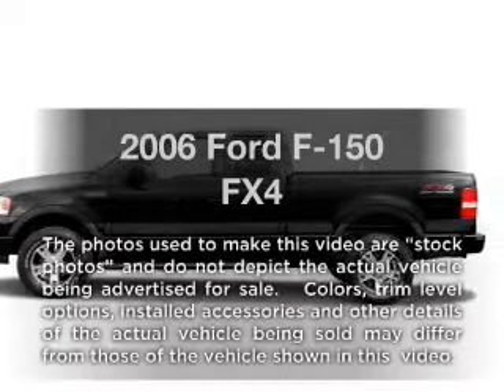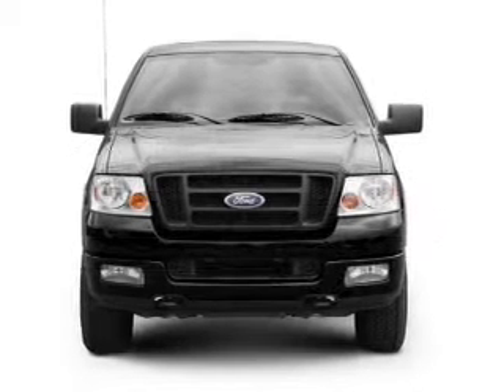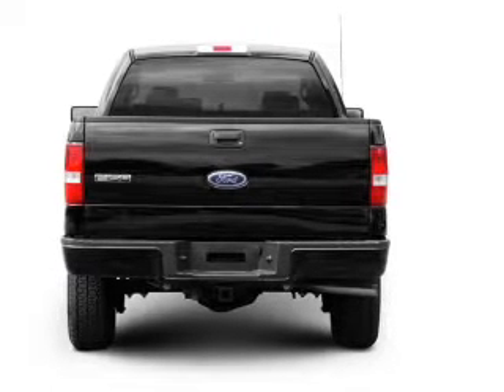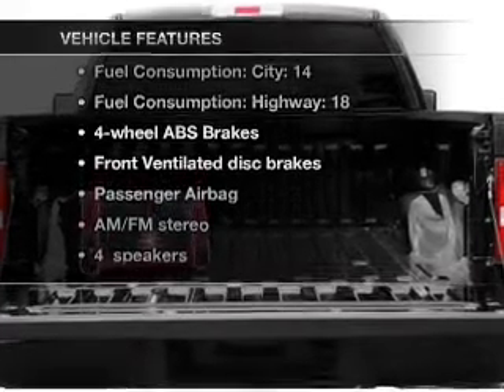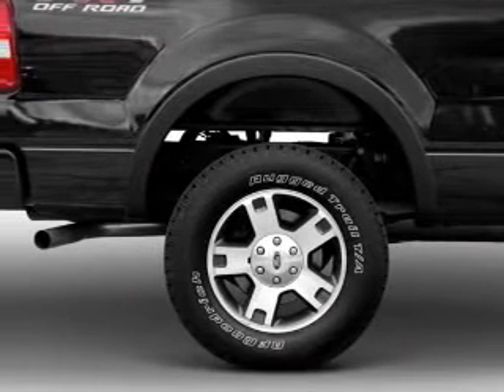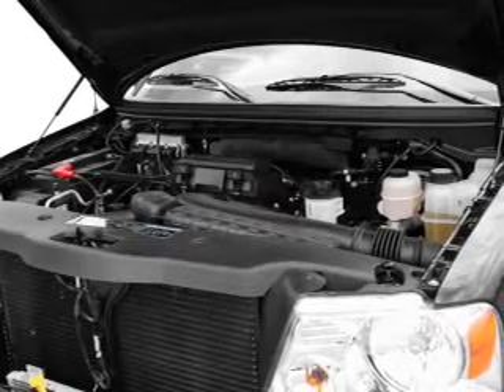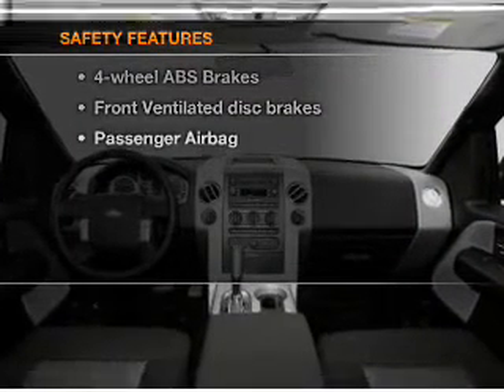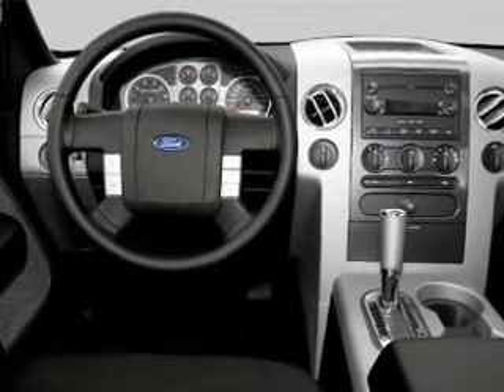2006 Ford F-150 - Lighthouse Point FL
Year: 2006
Make: Ford
Model: F-150
Trim: FX4
Engine: 5.4 liter 8 cylinder 24 valve
Transmission: 4-Speed Automatic
Color: Silver Metallic
Mileage: 79731
Address:
4800 North Federal Highway